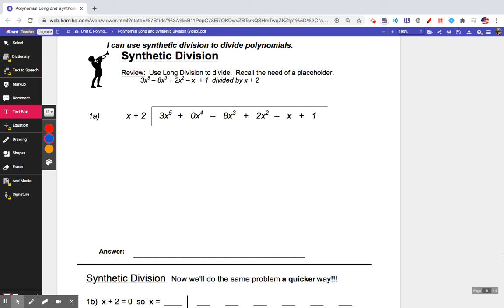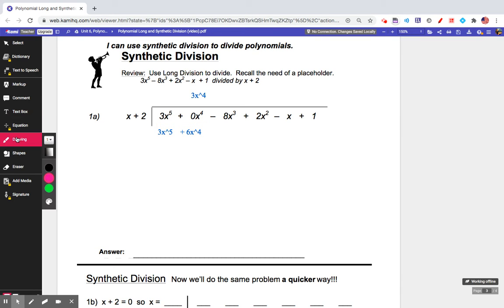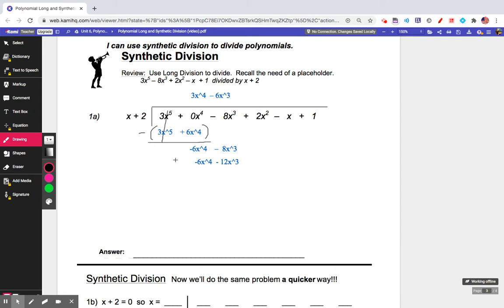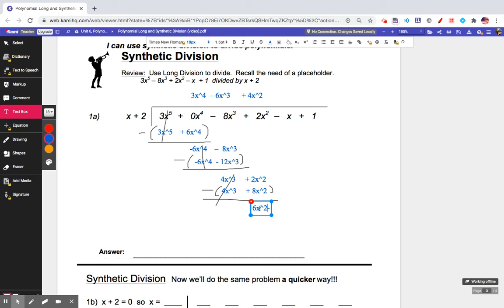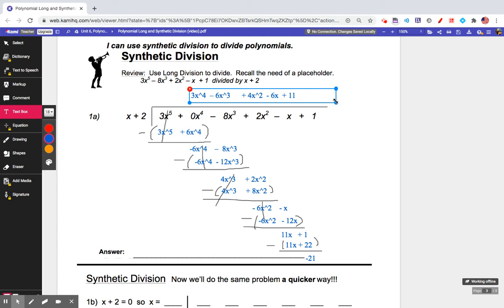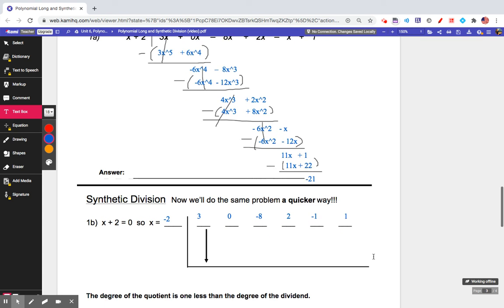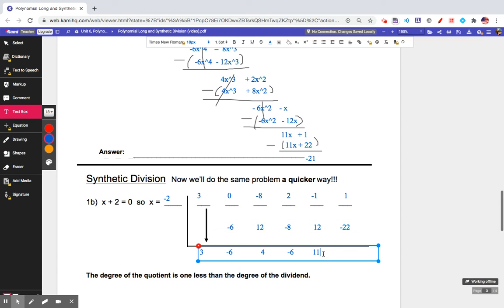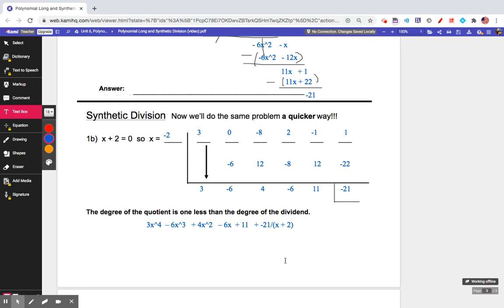Synthetic Division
This video reviews polynomial long division; then introduces synthetic division.